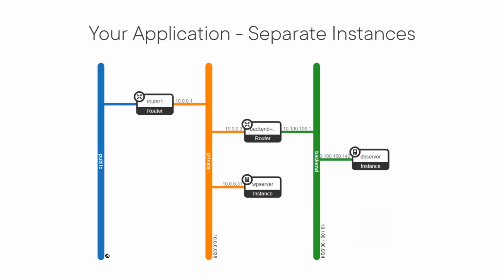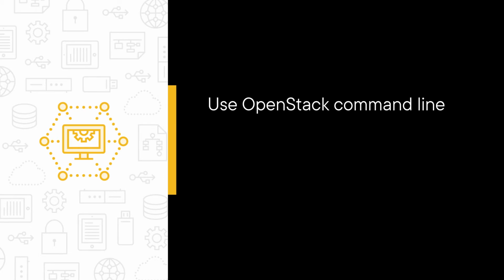OpenStack Skills: Getting Started with OpenStack Course Preview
Join Pluralsight author Bernd Bausch as they walk you through a preview of their "Getting Started with OpenStack" course found only on Pluralsight.com. Build your technology skills with Bernd’s help by learning First, you'll start with an overview of the OpenStack architecture, and the main types of resources an OpenStack cloud presents to the user. Next, you'll go in-depth on the concepts of Compute, Image, Identity, Block Storage, and Object Storage. Then, you'll create multi-tier networks on which you launch virtual machines. Moving on, you'll use cloud-init to automatically customize your instances in various ways, such as setting up users and installing additional software. Finally, you'll persist your data with Block Storage volumes and Object Storage objects. Visit Pluralsight.com to start learning OpenStack skills today!